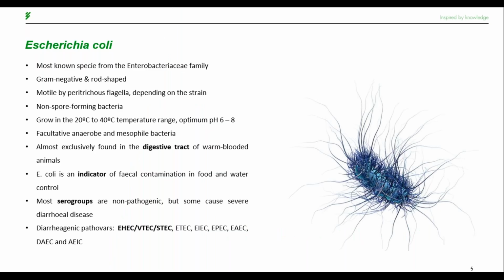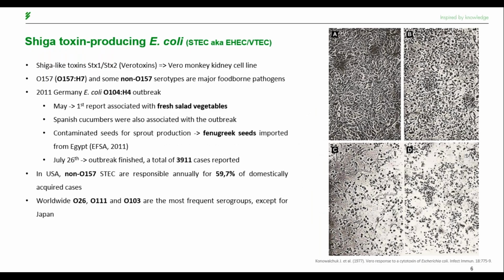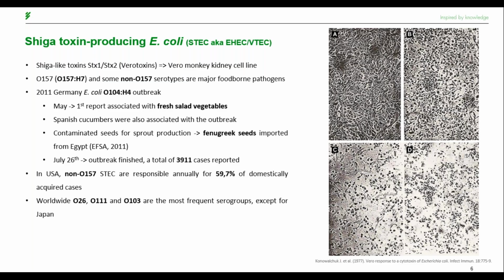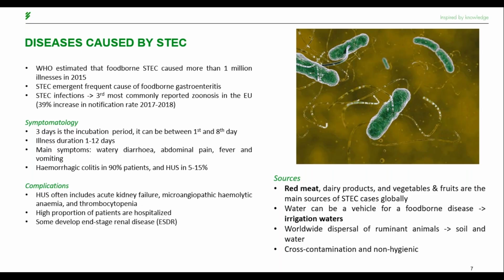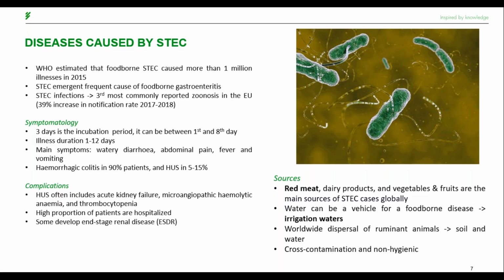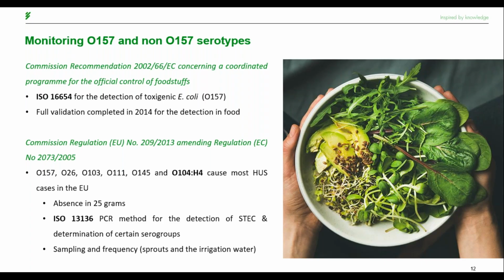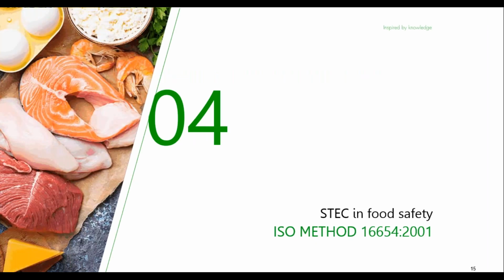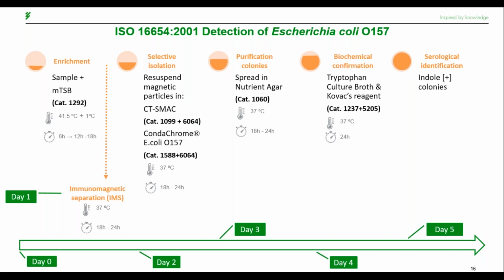STEC and its impact in Food Safety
Discover the impact of STEC on food safety and public health. Learn about detection methods, risk factors, and strategies to control and prevent contamination in food production environments.